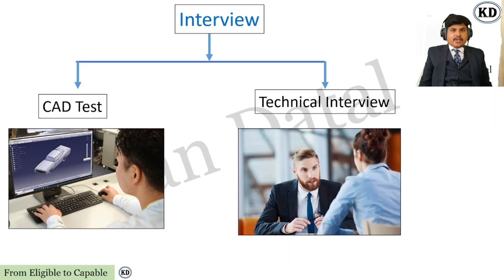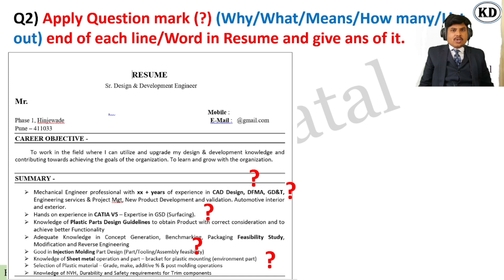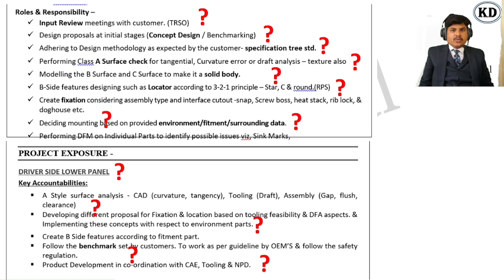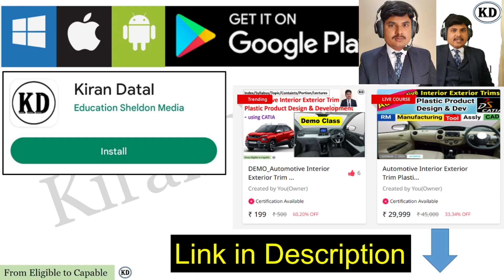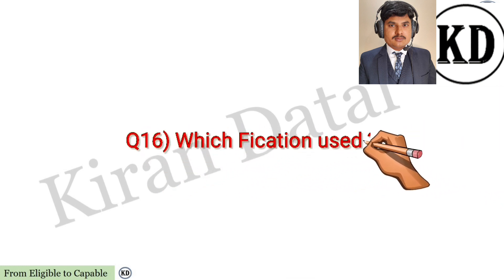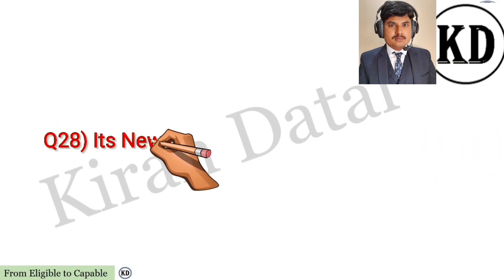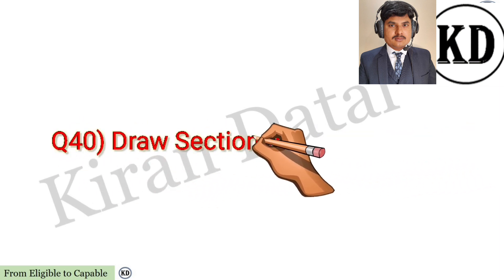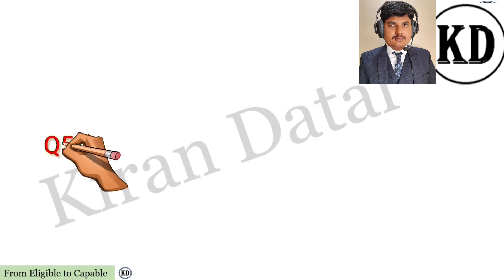Automotive Plastic Product Design I Interview Question I Plastic Part Design Interview I 9657062890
Install app